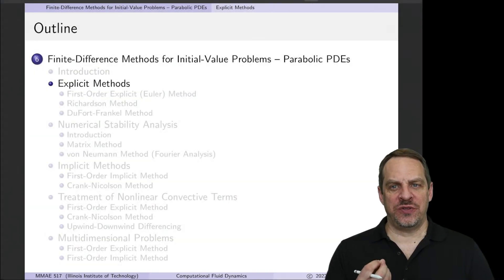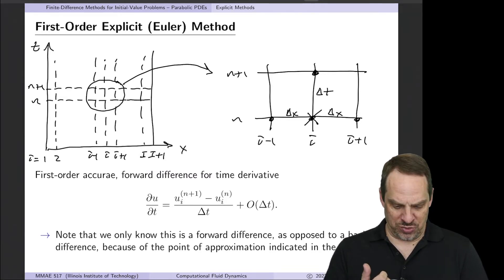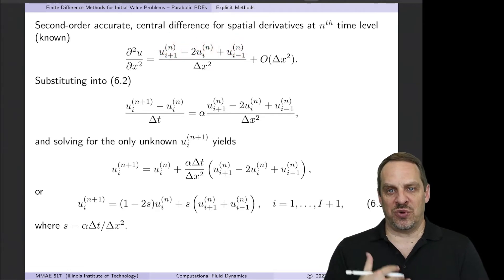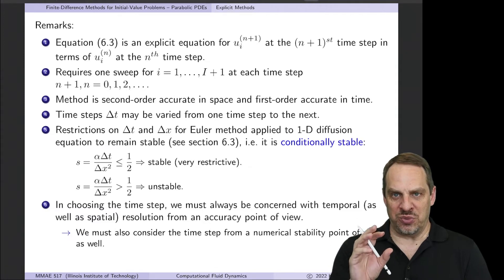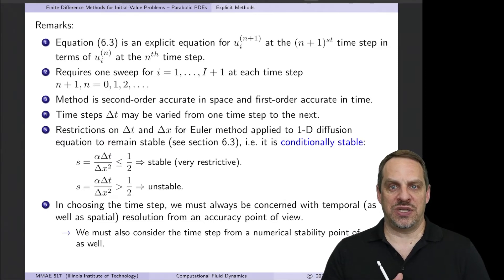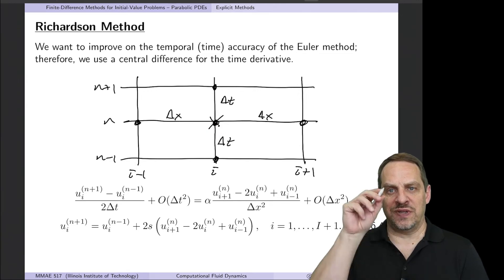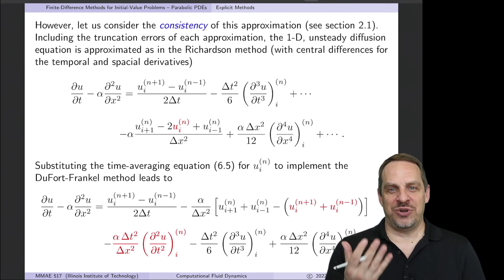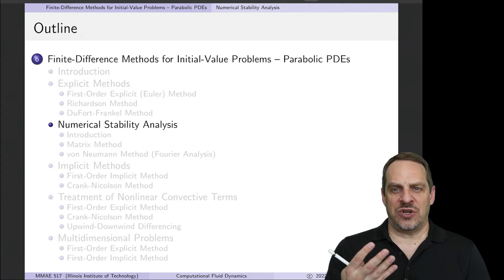Parabolic Equations - Explicit Methods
Chapter 9 - Finite-Difference Methods for Initial-Value Problems
Section 9.5 - Explicit Methods